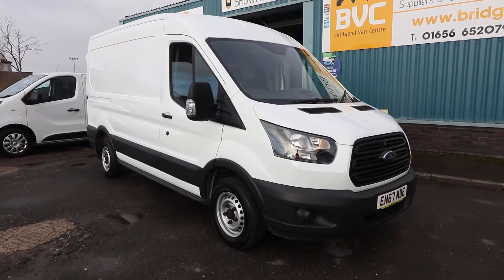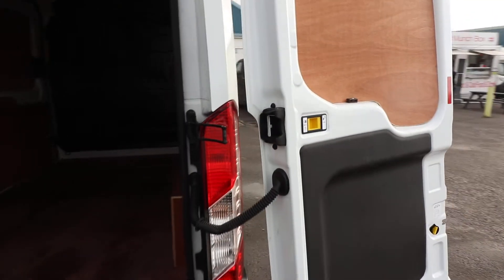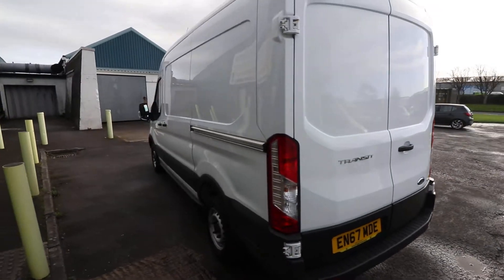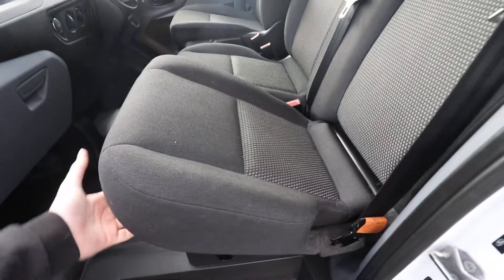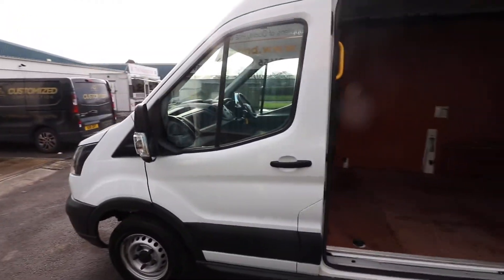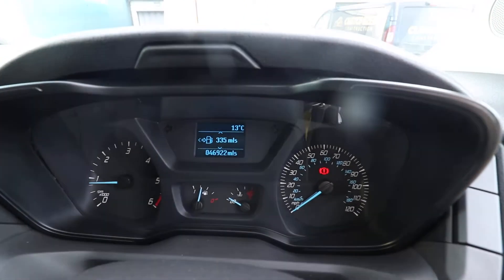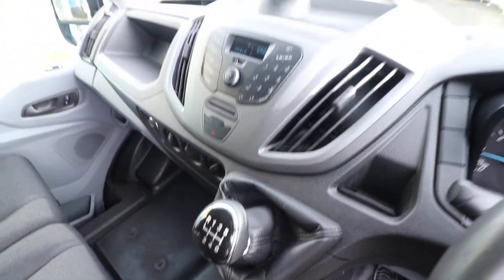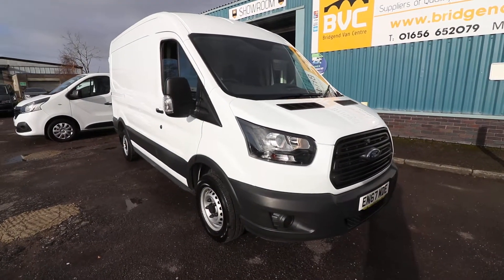Ford Transit 105BHP L2 H2 Detailed Walk & Talk Review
Detailed Walk & Talk Review of Ford Transit 105BHP L2 H2

Walk & Talk review of our Detailed Walk & Talk Review of Ford Transit 105BHP L2 H2 that has just come into stock by Elliot Davies our Sales Manager.